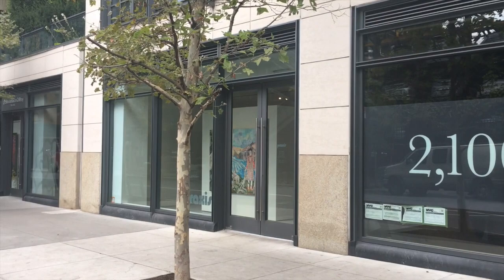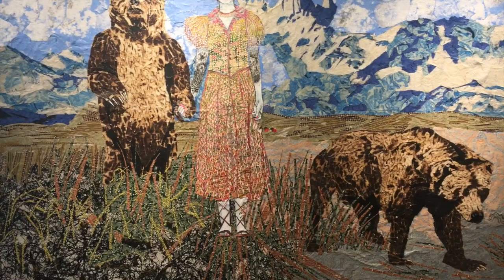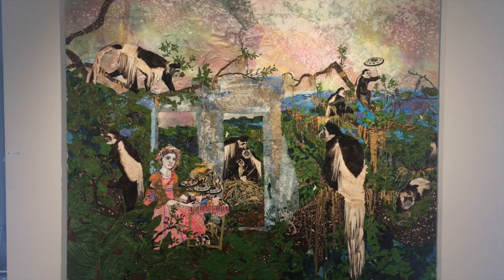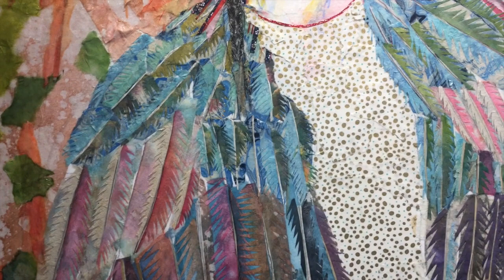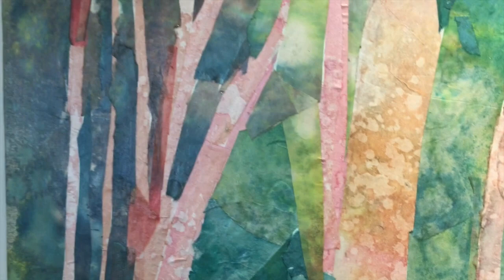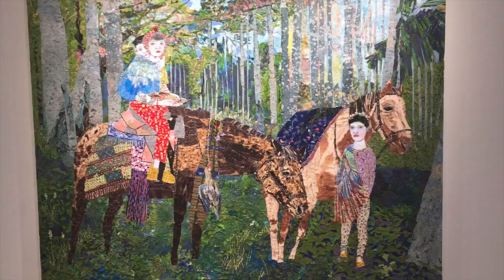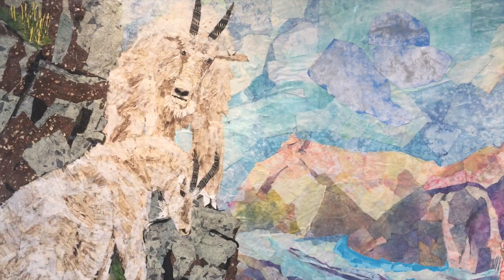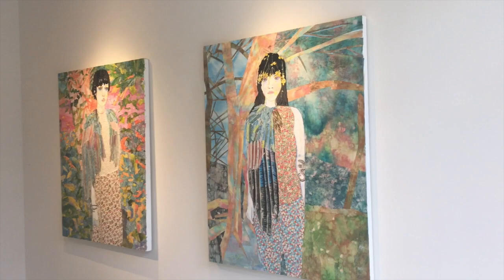Maria Berrio at Praxis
Kristy Gordon brings you to the start of the 2017 gallery season with  Maria Berrio's solo exhibition "In a Time Of Drought" at Praxis Gallery in the Chelsea gallery district of New York City.